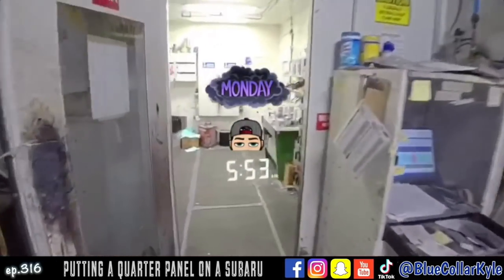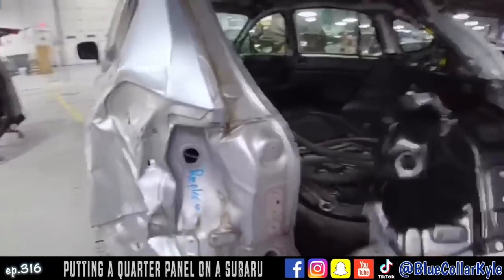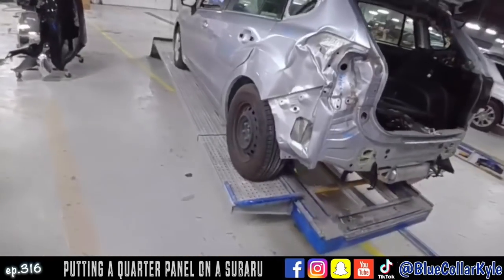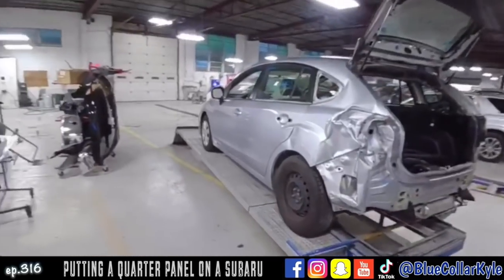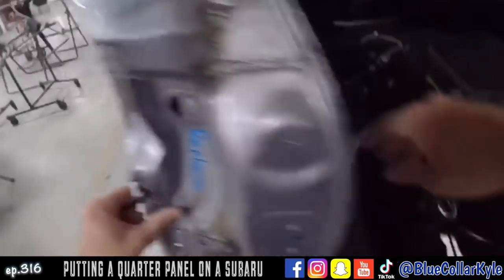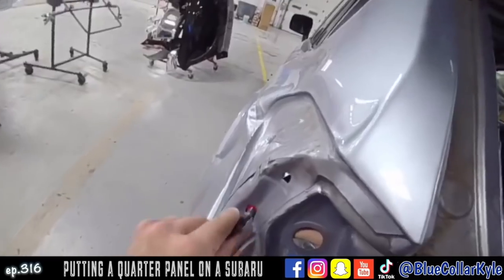Putting A Quarter Panel On A Subaru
Ep.316
On this episode I put a Subaru Impreza on the frame rack to pull out the damage and then I cut off and replace the quarter panel and taillight pocket.